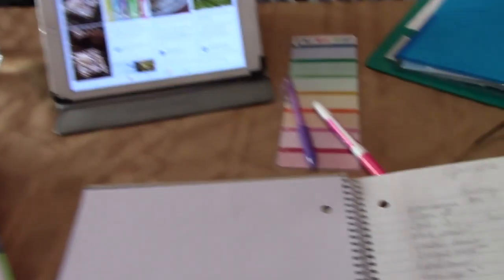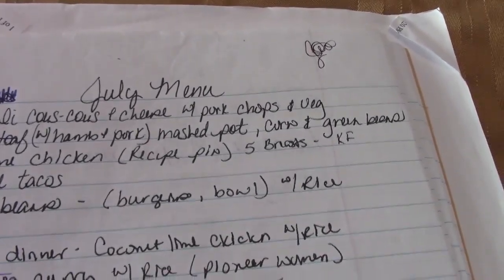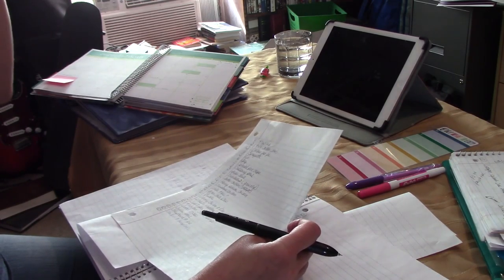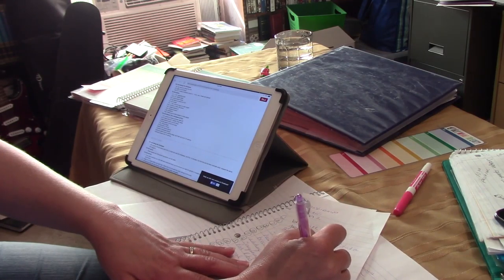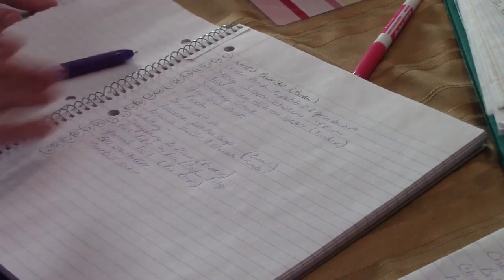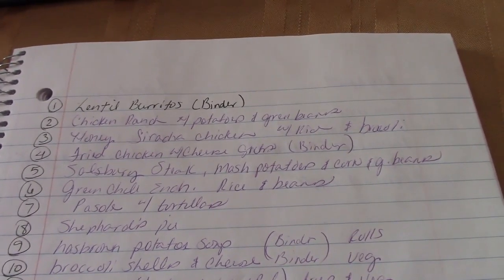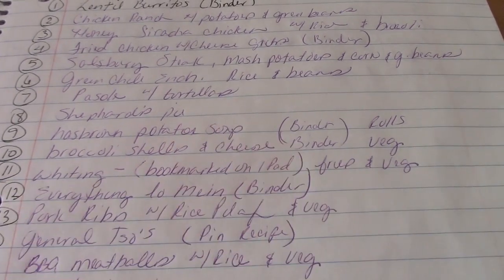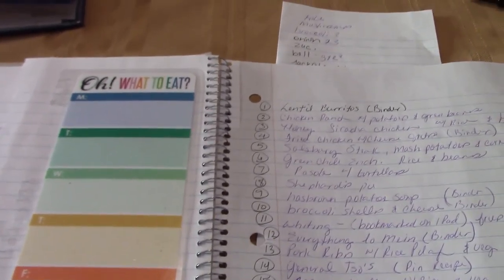How I Meal Plan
Today I am showing you how I meal plan for the month.

I am a wife to a retired husband. A homeschooling mom to adopted twin girls. On my channel you will find shopping hauls, recipes, homeschool talk, maybe even some day in the life videos and I will take you along on some of our adventures.